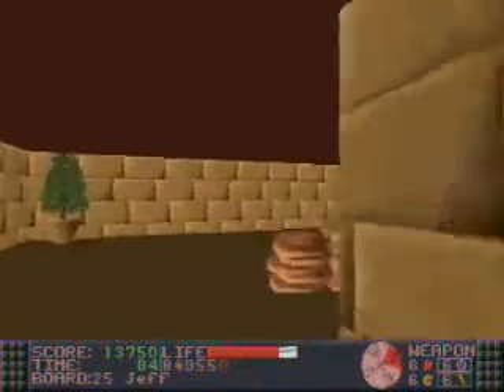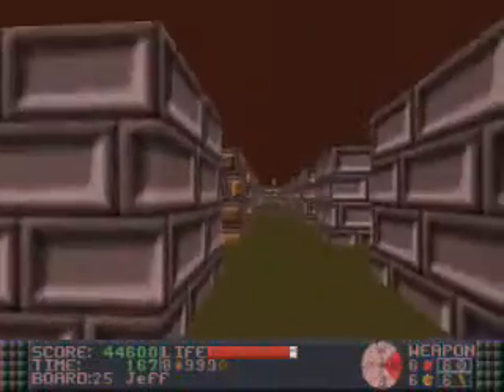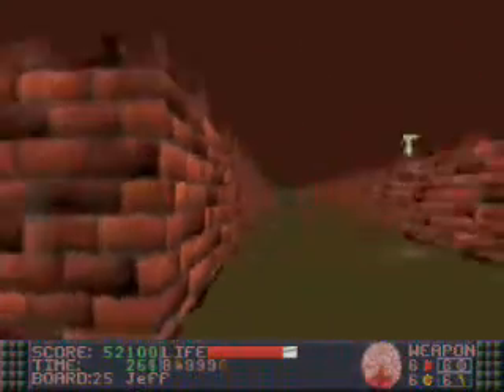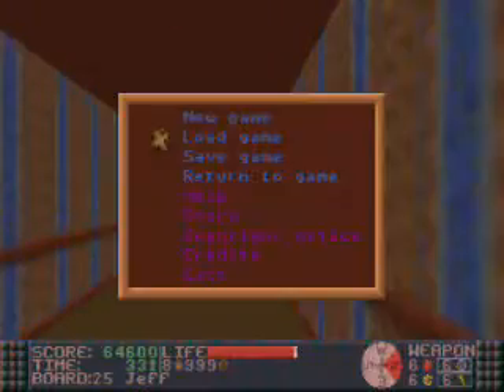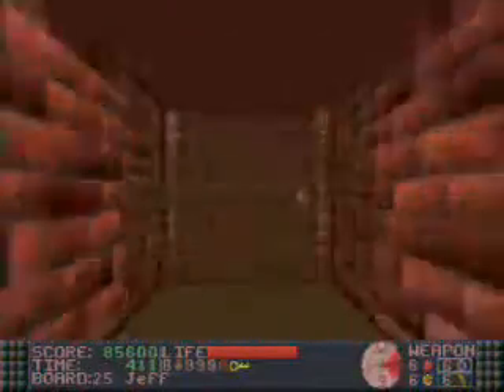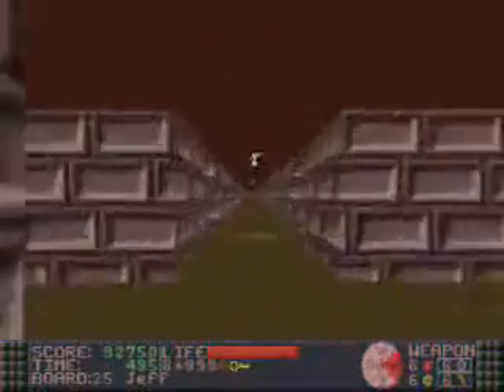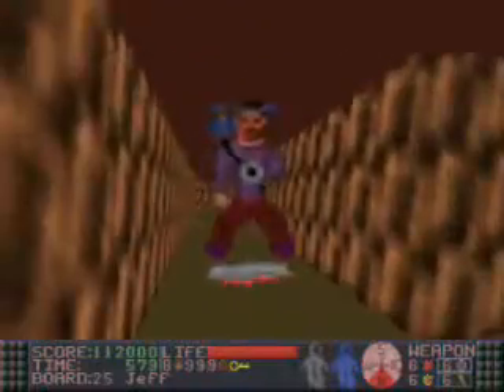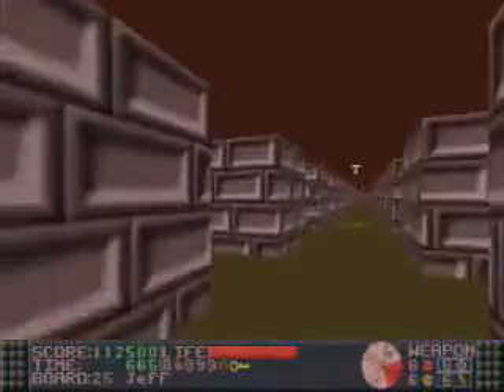Let's Play Ken's Labyrinth - Part 26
Have you heard the one where intergalactic aliens capture Indiana Jones and force him to go through a series of 30 mazes? This is definitely the impression level 25 leaves me with, as I need to go through secret passage after secret passage just to find a key. Usually, in those locations you find a buttload of power-ups (remember level 10?), not something you require to end the level. Then again, I'm getting close to the end of the game, so I shouldn't be surprised to see stuff like this pop up.